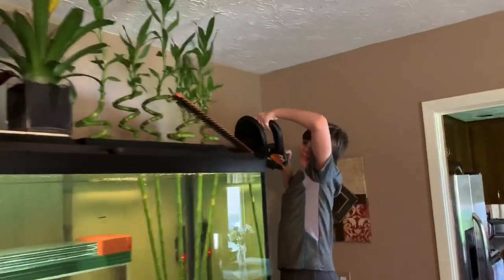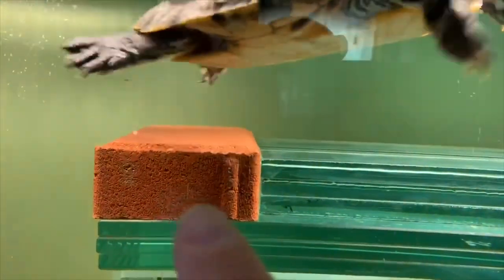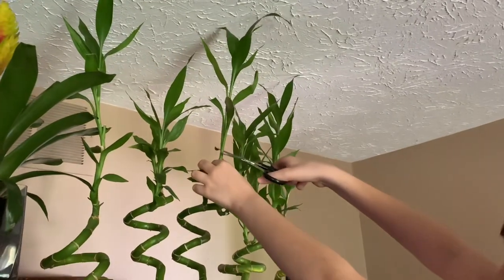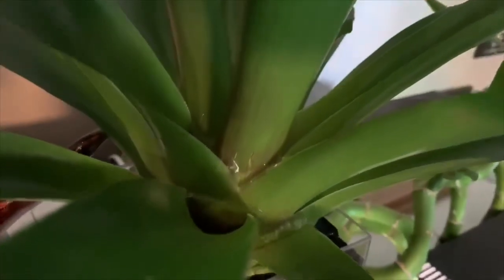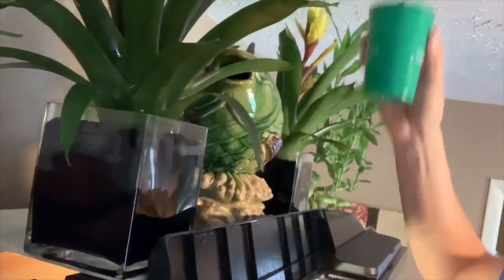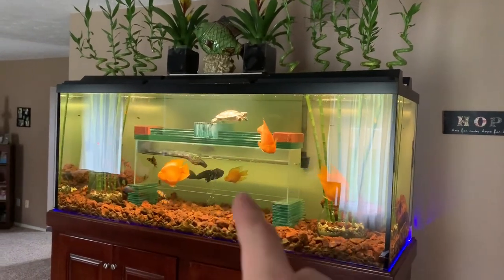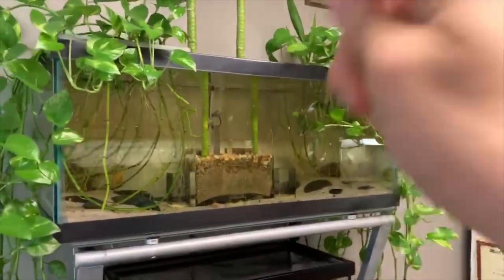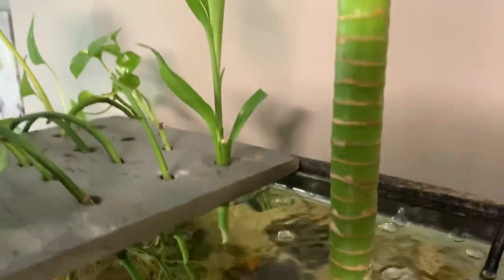Trimming And Transplanting Our Aquarium Plants!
If you would like to buy us a cup of coffee, we'd love that